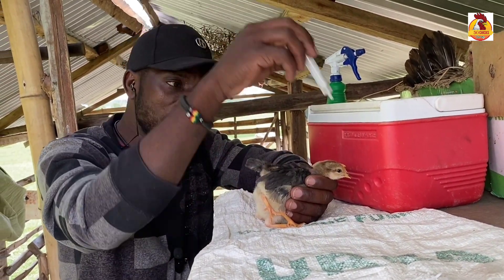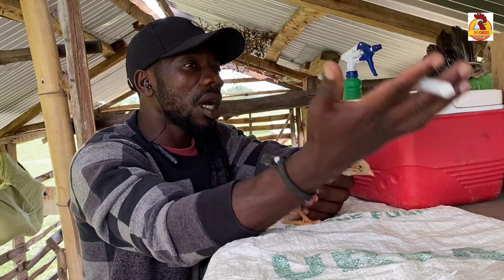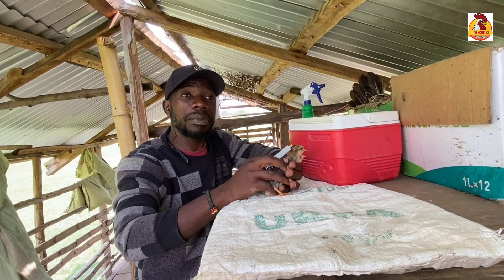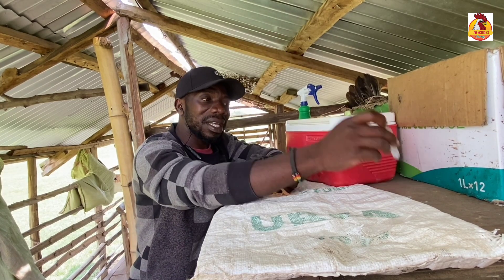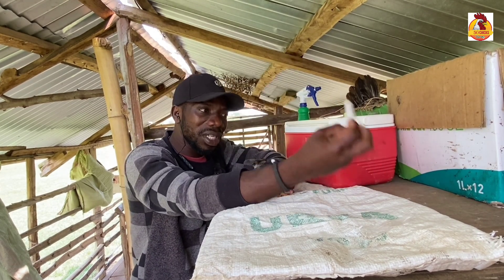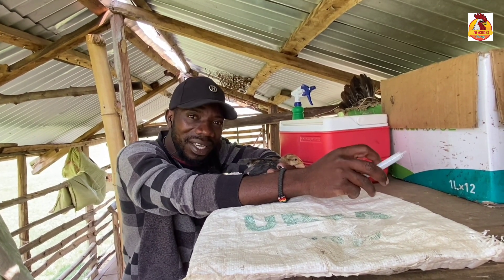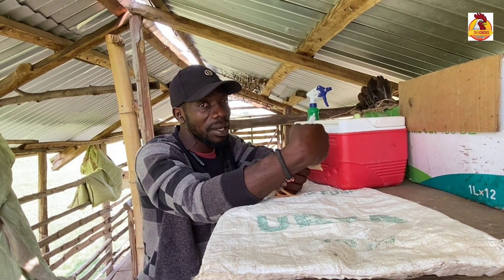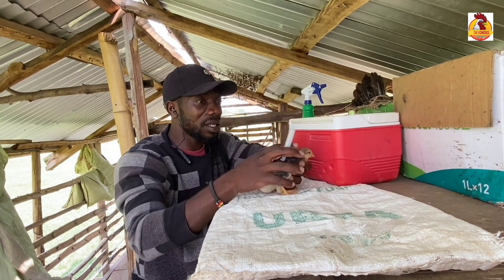WHY YOU VACCINATE & CHICKENS STILL DIE - Proper Way of vaccinating & Vaccination Schedule.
Welcome back to Mzee chicks, this video in details explains Why you vaccinate your chickens & still dies, The proper way of vaccinating & vaccination schedule for Local chickens.